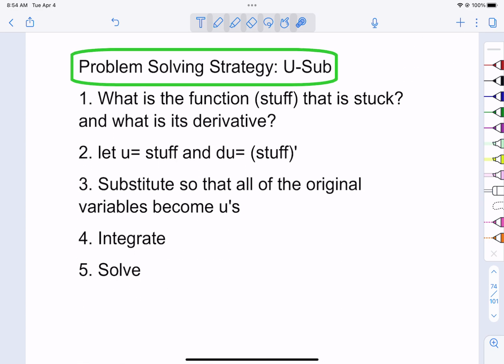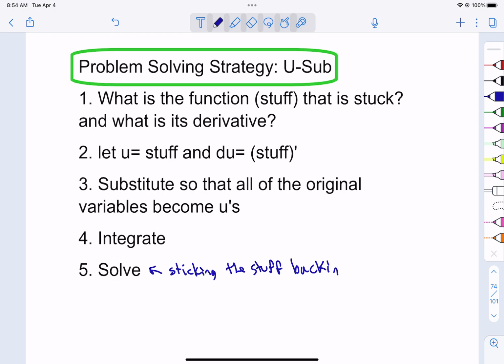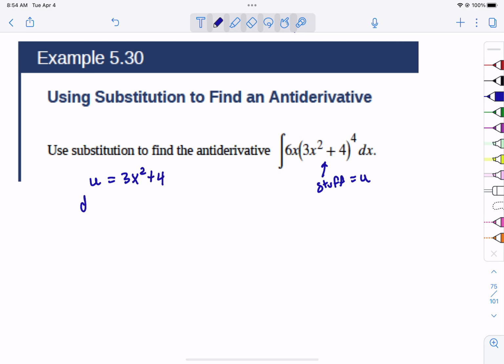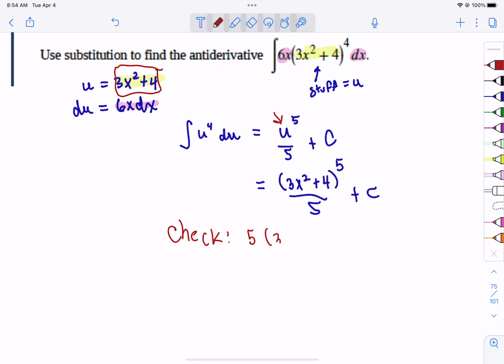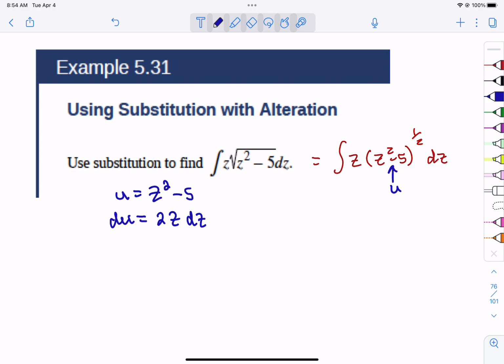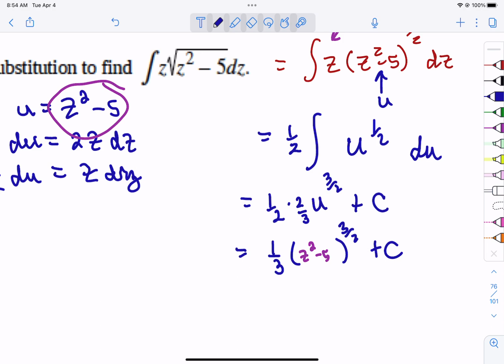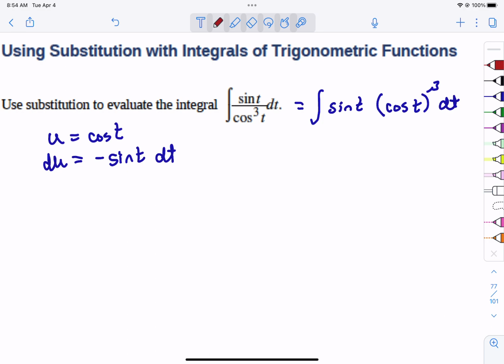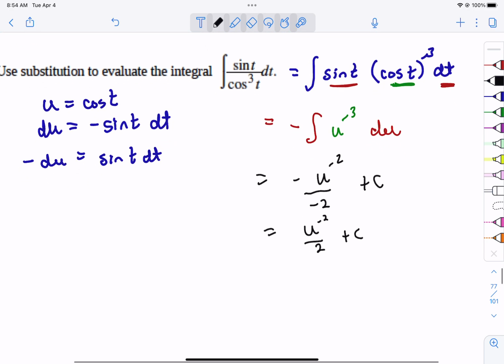How to Use U-substitution to solve an integral (examples)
How to Use U-substitution to solve an integral (examples) in calculus